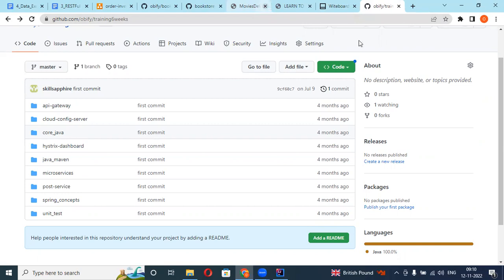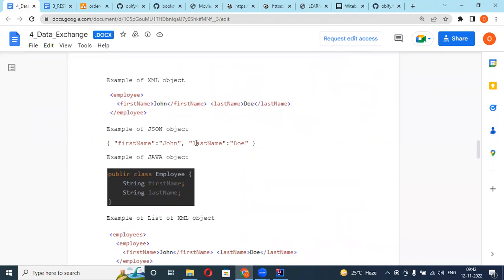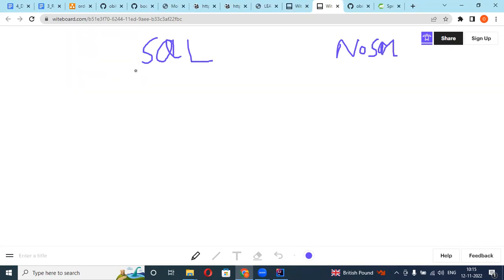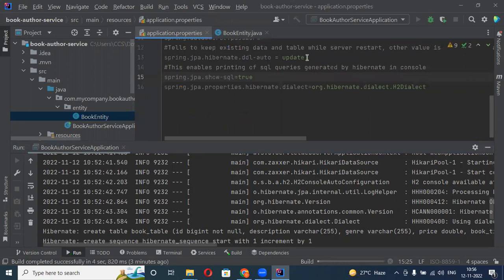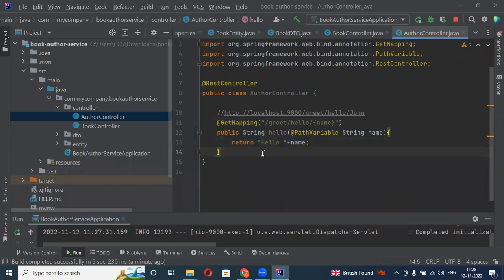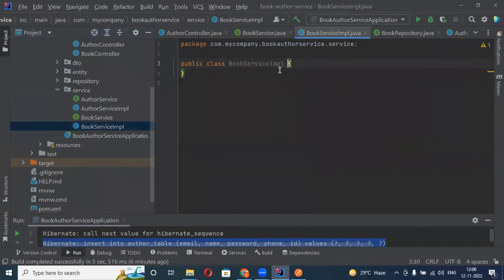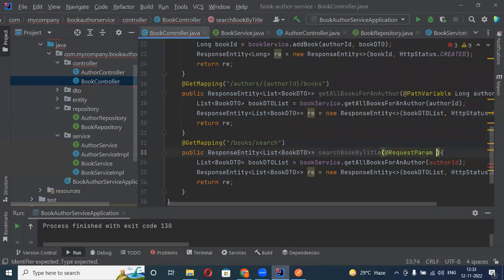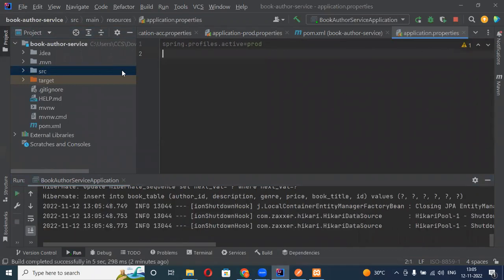DEVELOP MICROSERVICE with SPRINGBOOT & SPRINGDATA JPA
Below are the topics that are covered in this video, with a complete handson Project development step by step using springboot and spring data jpa:
What are RESTFUL webservices and their importance.
HTTP Protocol, its various methods and status codes
What is JSON
Working on System Design
Working on Database Design
Layered Architecture
What is Springboot
Setup local development environment
Setting up the database
What is JPA, Hibernate & Spring Data JPA
Developing multiple REST Api’s using Springboot
Different Design Patterns
Connecting REST Api’s with our Database using Spring Data JPA
Working with Profiles
DTAP street
Question & Answer